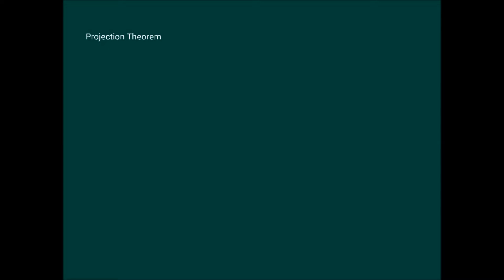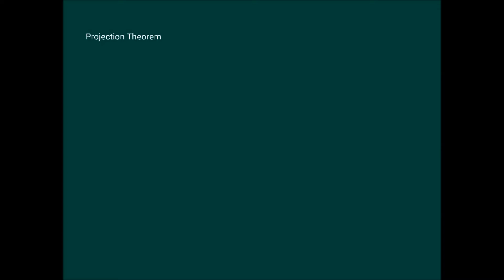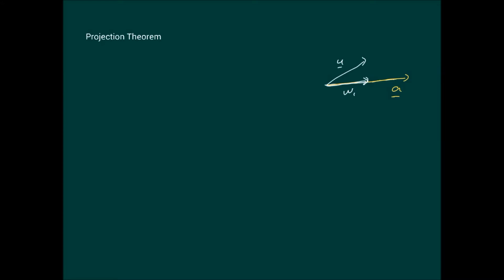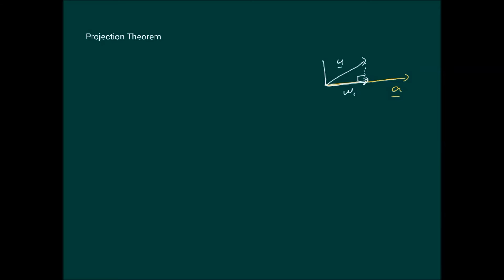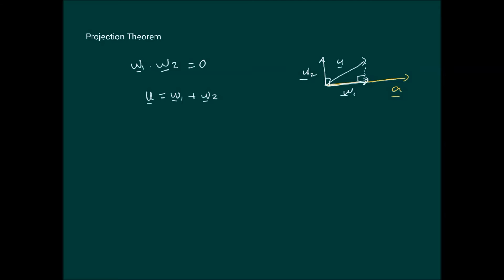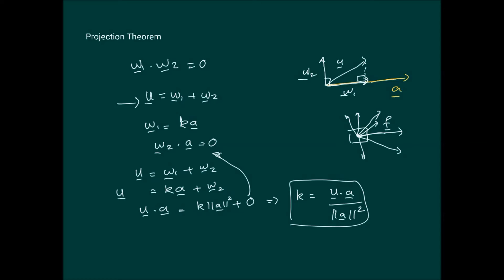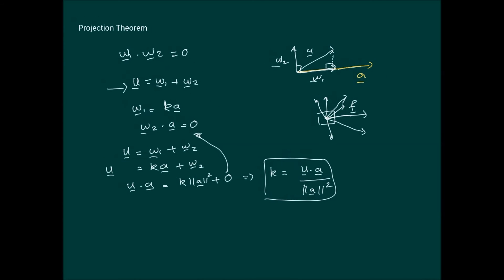Elementary Linear Algebra Lecture 21 - Euclidean Vector Spaces (part 6)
- Projection theorem
- Pythogoras theorem revisited 12:49